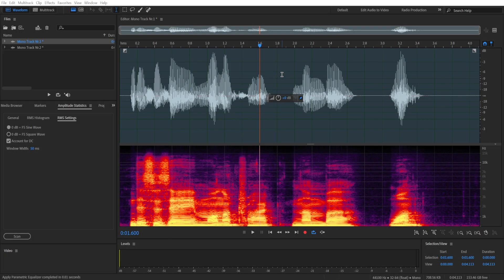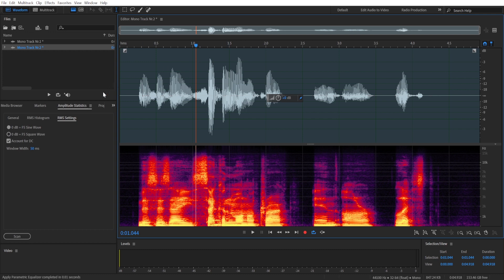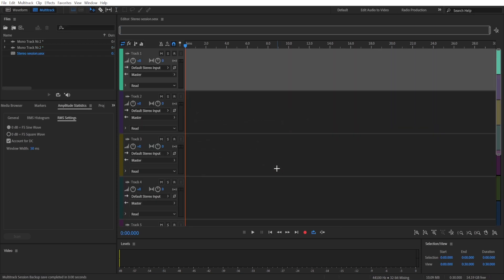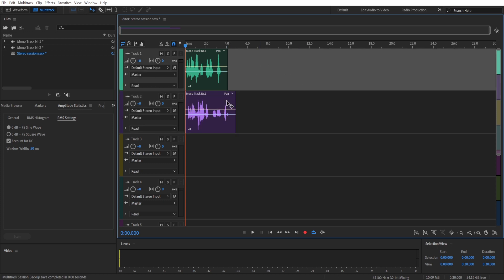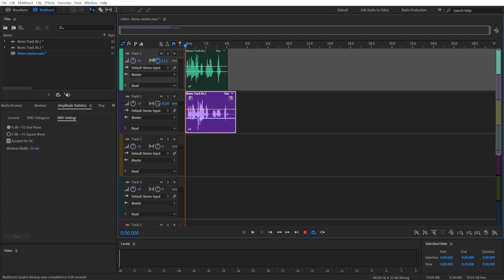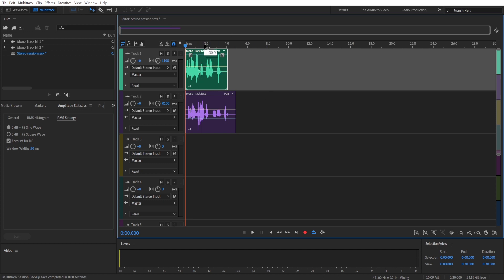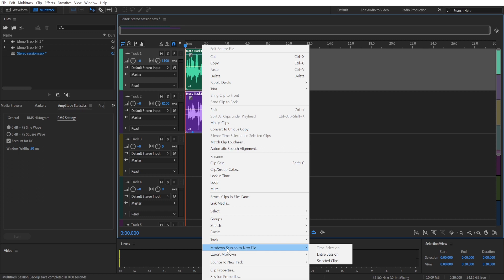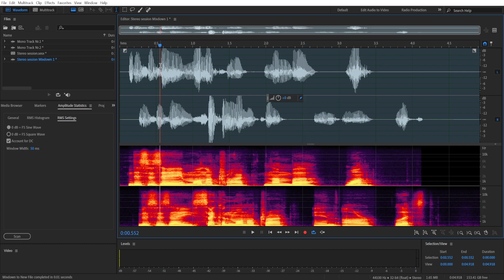How to Merge Two Mono Tracks into a Stereo Track in Adobe Audition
In this Adobe Audition tutorial, you'll learn how to merge two different mono tracks into a single stereo track, with a different audio track for each stereo channel.

00:00 Explaining goal
00:30 Creating a multitrack session
00:50 Inserting mono tracks
01:08 Panning audio
02:03 Merging mono tracks
02:25 Final results